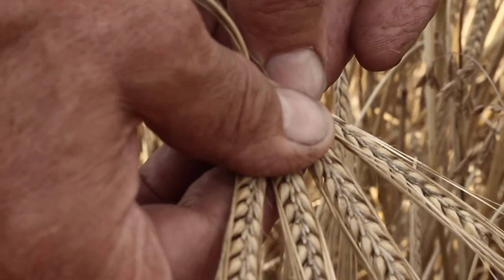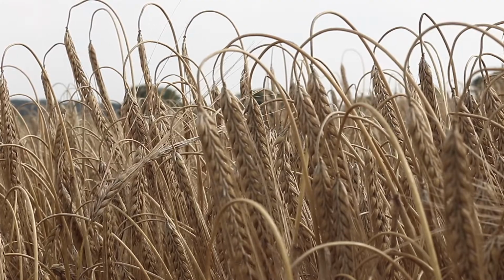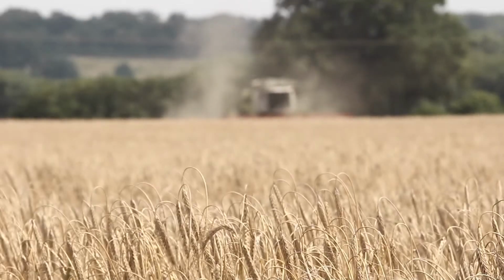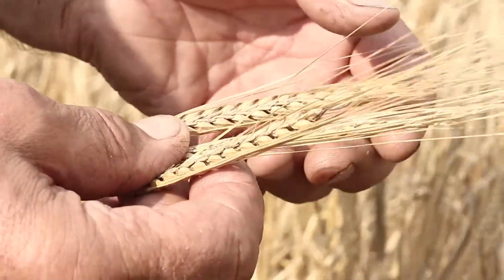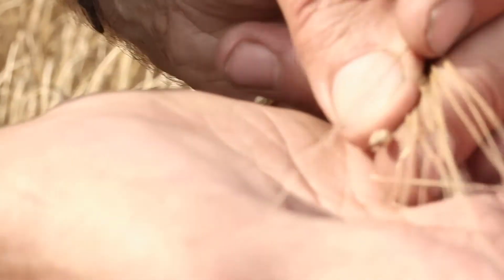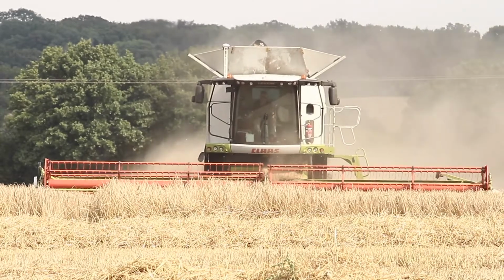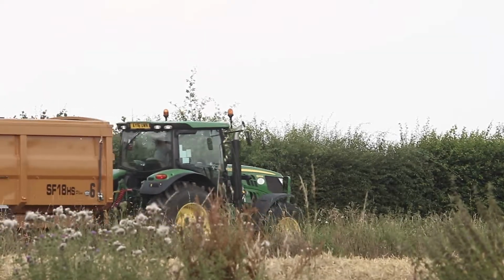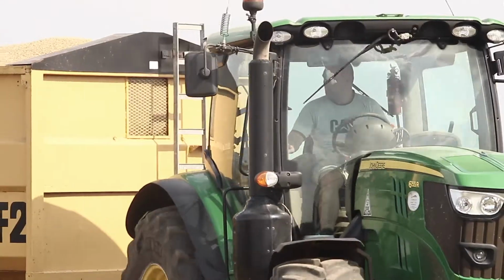Barley Harvest 2021 | UK Insight From The Field | French & Jupps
I had the pleasure of joining French & Jupps for their Summer Barley harvest of Winter crop, a ritual which has taken place for generations.

The Summer harvest is a pivotal moment in the calendar year for maltsters, brewers and farmers. So ​much depends on the quality and outcome of the revered barley crop, which is used across a wide range of products and markets.

To mark the annual event, we took a deeper dive into the first part of the process of how French & Jupps complete the journey from grain to glass.

Video interview with: Andrew Watts, Manager, Wallington Farms.

Insights discussed: Uses | Barley Varieties | Quality & Yield | Equipment | History | Climate Change | Storage | Transportation and more.